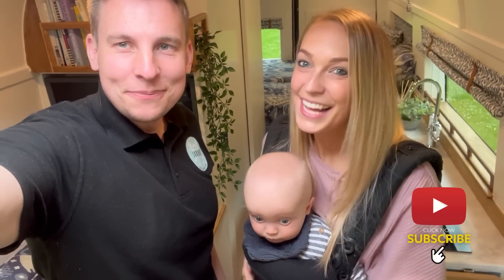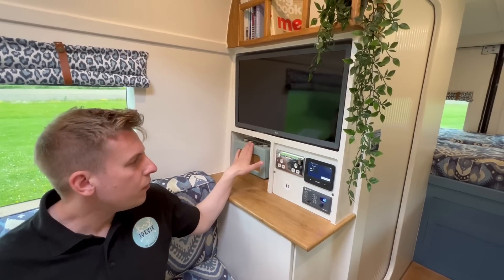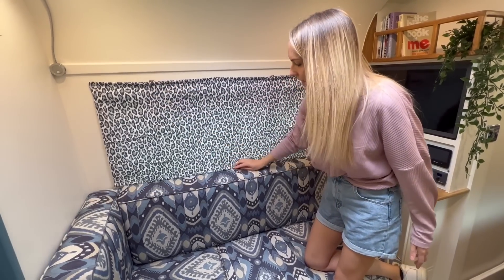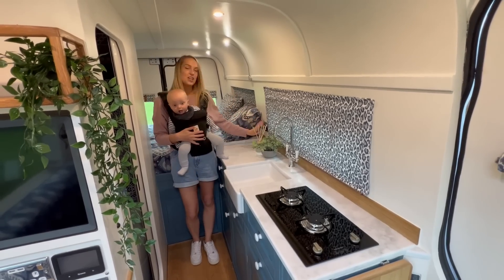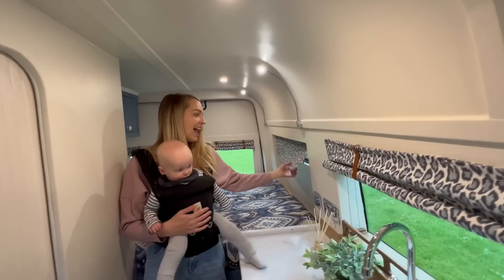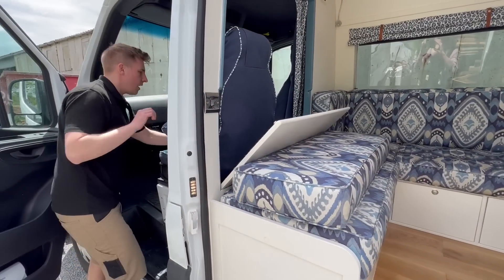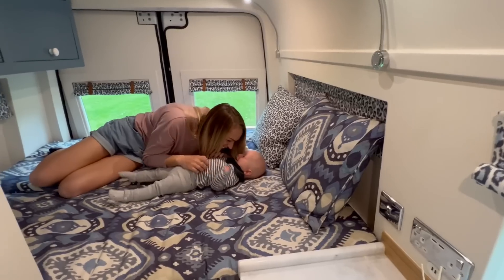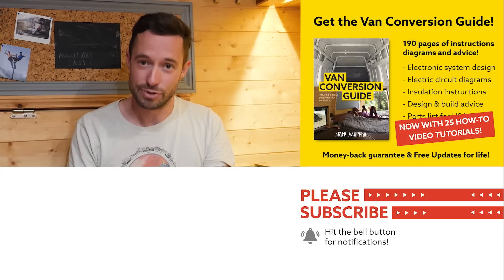Perfectly FINE TUNED 2nd VAN CONVERSION w/ Smart TV 📺 Full Bathroom 🚿 2 Double Bedrooms 🛏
About this van:
Emily and john shared their first van conversion with us on the channel about a year ago and so I'm really excited to be able to show this new one from them.  Their last conversion was a totally stunning boutique hotel style van conversion, and I can't quite believe I'm saying this, but I think this one is even better!

After receiving such good attention off the back of the last tour, John decided to go pro with his van converting and since we last caught up with them, John has gone into business with Emily's brother and is now designing and building all manor of beautiful van conversion.

This self-build campervan features a beautiful media wall, with smart TV & DAB radio, as well as two double beds (one fixed and one that coverts into a sofa too) and a stunning bathroom.